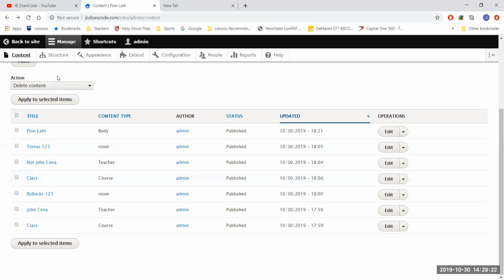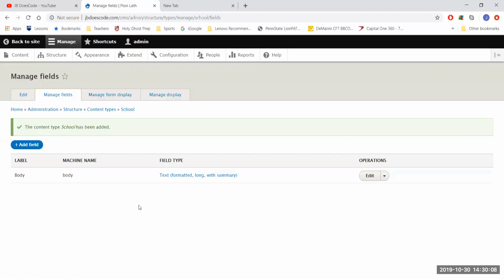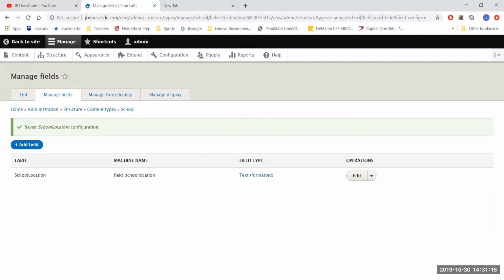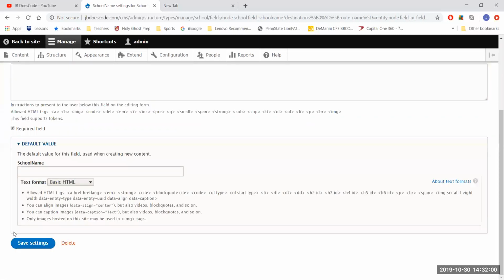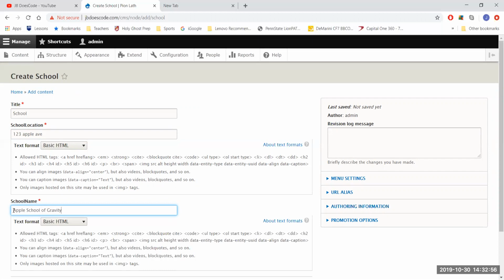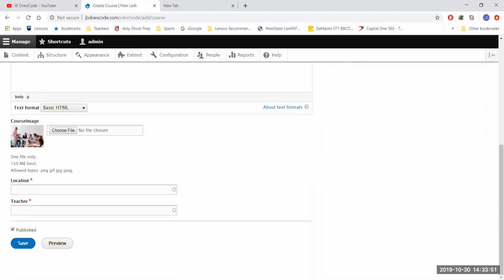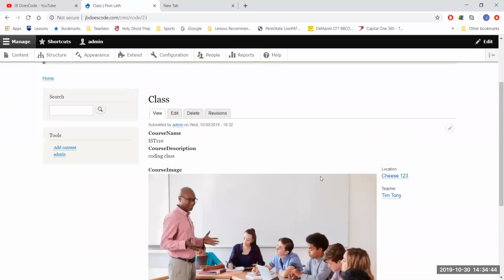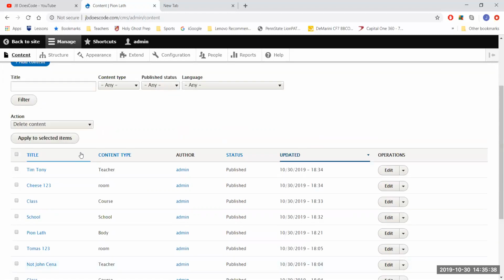About Drupal CMS and how to create content